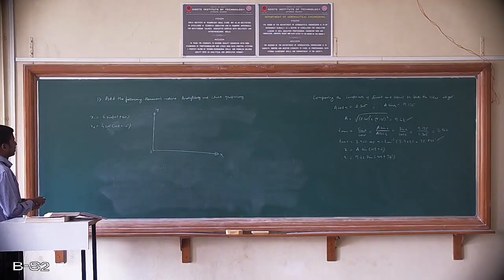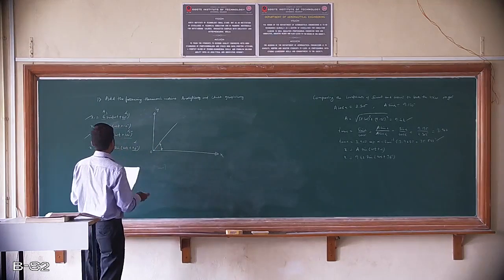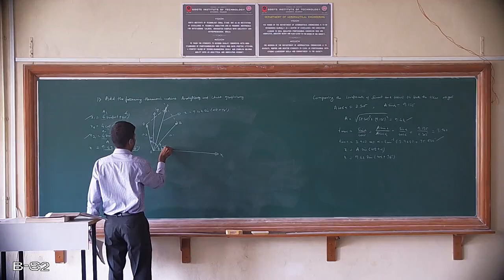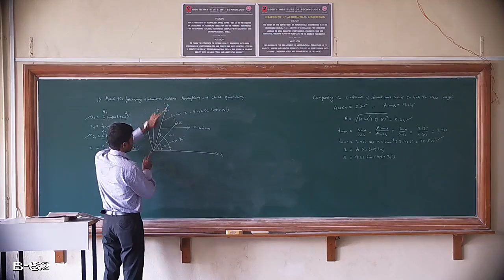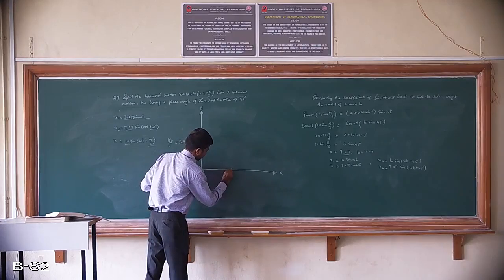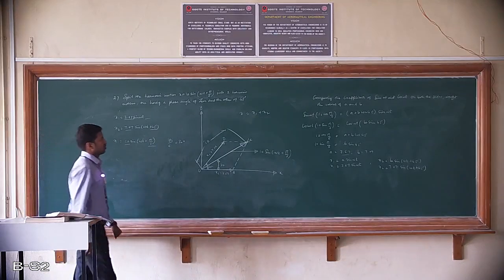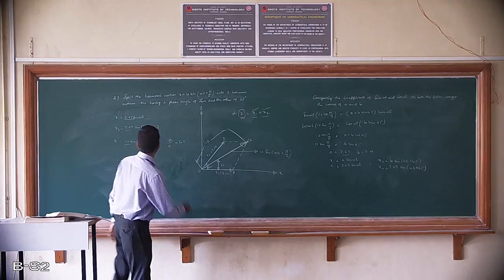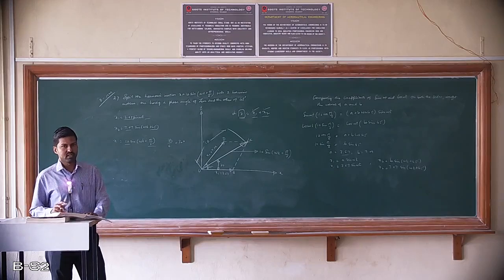Class5_Addtiton of two harmonic motion